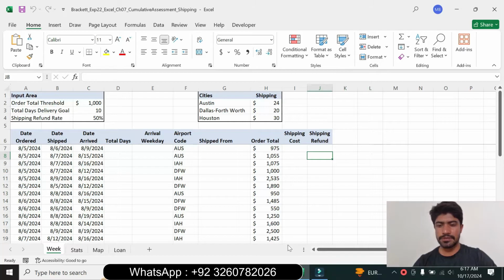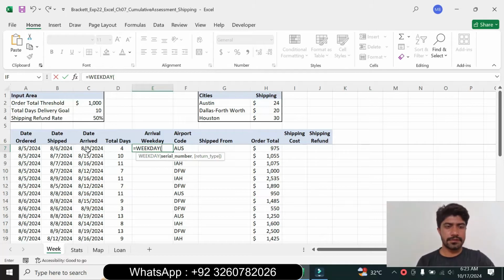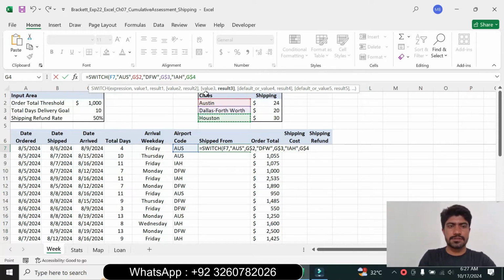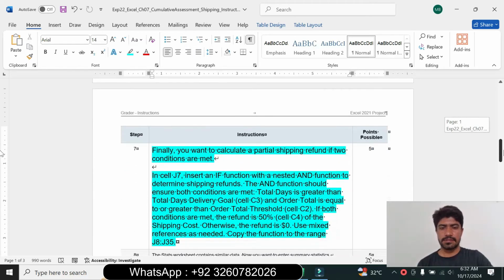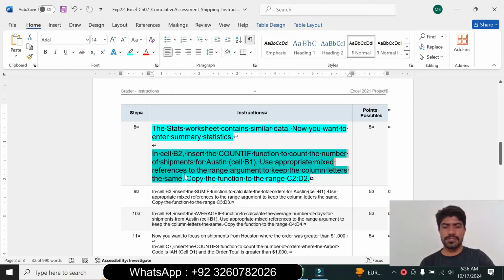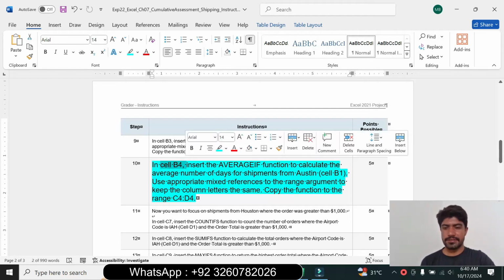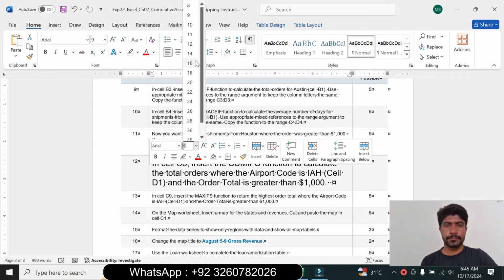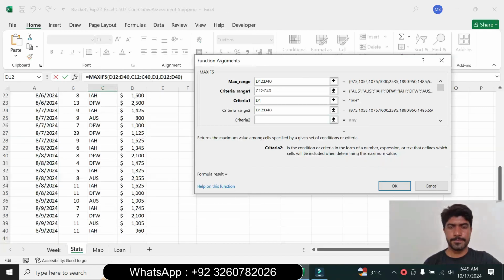Exp22_Excel_Ch07_CapAssessment_Shipping | Excel Chapter 7 Capstone Assessment – Shipping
Exp22_Excel_Ch07_CumulativeAssessment_Shipping | Excel Chapter 7 Capstone Assessment – Shipping

Project Description:
You work for a company that sells cell phone accessories. The company has distribution centers in three states. You want to analyze shipping data for one week in April to determine if shipping times are too long. You will perform other analysis and insert a map. Finally, you will prepare a partial loan amortization table for a new delivery van.

Start Excel. Download and open the file named Exp22_Excel_Ch07_CumulativeAssessment_Shipping.xlsx. Grader has automatically added your last name to the beginning of the filename.
The Week worksheet contains data for the week of August 5.

In cell D7, insert the appropriate date function to calculate the number of days between the Date Arrived and Date Ordered. Copy the function to the range D8:D35.
You want to display the weekday for the arrival dates.

In cell E7, insert the WEEKDAY function to identify an integer representing the weekday of the Date Arrived. Copy the function to the range E8:E35.
You need to format the WEEKDAY function results with a custom number format.

Select the range E7:E35, apply the custom number format dddd, and apply center horizontal alignment.
Next, you want to display the city names that correspond with the city airport codes.

In cell G7, insert the SWITCH function to evaluate the airport code in cell F7. Include mixed cell references to the city names in the range G2:G4. Use the airport codes as text for the Value arguments: AUS for Austin, DFW for Dallas-Fort Worth, and IAH for Houston. Copy the function to the range G8:G35.
Now you want to display the standard shipping costs by city.

In cell I7, insert the IFS function to identify the shipping cost based on the airport code and the applicable shipping rates in the range H2:H4. Enter the airport codes in this sequence: AUS, DFW, IAH (with their respective costs). Use relative and mixed references correctly. Copy the function to the range I8:I35.
Finally, you want to calculate a partial shipping refund if two conditions are met.

In cell J7, insert an IF function with a nested AND function to determine shipping refunds. The AND function should ensure both conditions are met: Total Days is greater than Total Days Delivery Goal (cell C3) and Order Total is equal to or greater than Order Total Threshold (cell C2). If both conditions are met, the refund is 50% (cell C4) of the Shipping Cost. Otherwise, the refund is $0. Use mixed references as needed. Copy the function to the range J8:J35.
The Stats worksheet contains similar data. Now you want to enter summary statistics.

In cell B2, insert the COUNTIF function to count the number of shipments for Austin (cell B1). Use appropriate mixed references to the range argument to keep the column letters the same. Copy the function to the range C2:D2.
In cell B3, insert the SUMIF function to calculate the total orders for Austin (cell B1). Use appropriate mixed references to the range argument to keep the column letters the same. Copy the function to the range C3:D3.
In cell B4, insert the AVERAGEIF function to calculate the average number of days for shipments from Austin (cell B1). Use appropriate mixed references to the range argument to keep the column letters the same. Copy the function to the range C4:D4.
Now you want to focus on shipments from Houston where the order was greater than $1,000.

In cell C7, insert the COUNTIFS function to count the number of orders where the Airport Code is IAH (Cell D1) and the Order Total is greater than $1,000.
In cell C8, insert the SUMIFS function to calculate the total orders where the Airport Code is IAH (Cell D1) and the Order Total is greater than $1,000.
In cell C9, insert the MAXIFS function to return the highest order total where the Airport Code is IAH (Cell D1) and the Order Total is greater than $1,000.
On the Map worksheet, insert a map for the states and revenues. Cut and paste the map in cell C1.
Format the data series to show only regions with data and show all map labels.
Change the map title to August 5-9 Gross Revenue.
Use the Loan worksheet to complete the loan amortization table.

In cell F2, insert the IPMT function to calculate the interest for the first